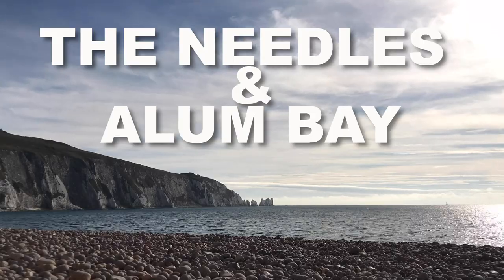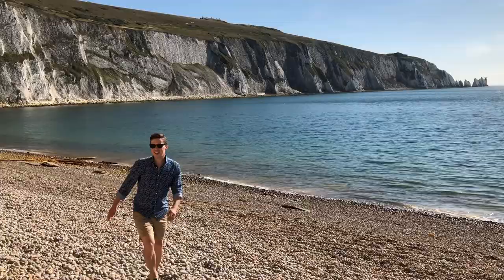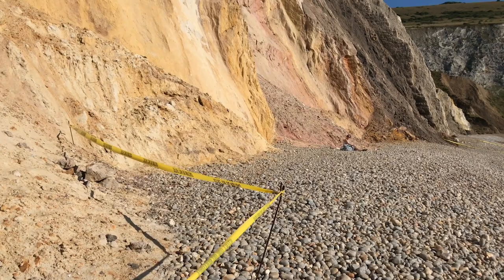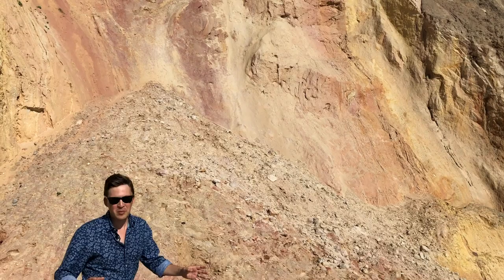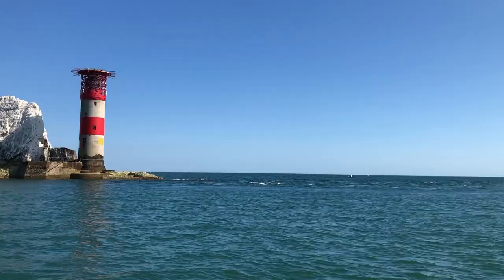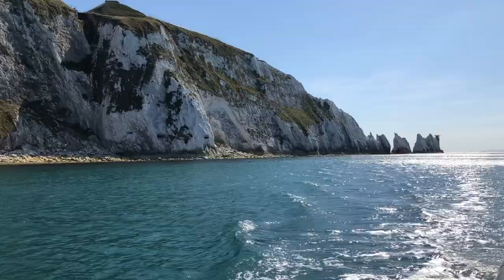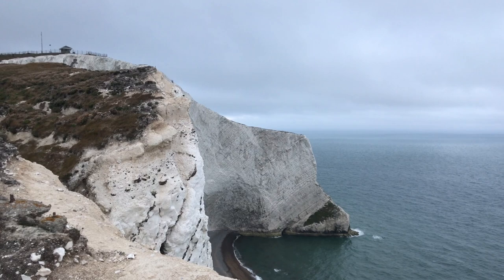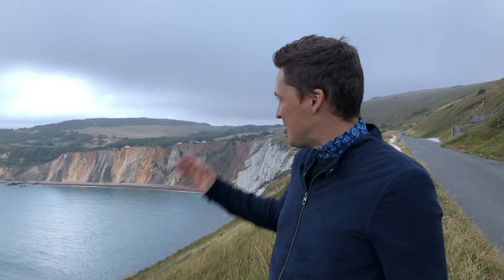The Needles and Alum Bay on The Isle of Wight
This vlog is about The Needles and Alum Bay at the Isle of Wight, England. We explore the beautiful sites and see the coloured sands as well as grandiose chalk cliffs. Join us on this journey of exploration!
Ladies and Gentlemen, if you liked this video and wish to support me, you can donate using the PayPal

Creative Director: Vera Bogatyreva
Camera: Vera Bogatyreva, Mike Bogatyrev
Editing: Vera Bogatyreva, Mike Bogatyrev

“We're about to see two wonders of the world Alum bay and The needles Needles is a row of three stacks of chalk. They stand at 30 meters tall So in order for us to see this marvellous beauty, we took a chair lift to take us down to the beach We are on the Isle of Wight stuck between two wonders of the world the Alum bay right in front of me and The needles right there both of these fantastic sites are changing every year erosion claims about half a meter worth of sands from the Alum bay, and of course, I don't know how much but Erosion is still affecting the needles that's why these two beautiful sights are changing all the time Alum bay is known for a very picturesque cliff The ever-eroding rock is very colorful. Those colors are a result of oxidization in different periods of time These are the colorful sand of alum bay Just look at them There are all sorts of colors pink brown white And they all are mixed in It's really interesting that you can actually appreciate it From from the sea a lot better than you can up close because as you come up close And you look at the sand You can barely tell any difference You really have to look close but The further you step away from it The greater the the color mix you can appreciate It is very hard to judge the distance and scale In the open sea due to the lack of reference points Luckily, there is a lighthouse which can serve as a perfect reference point when you look at the door and stairs The name comes from the fourth pillar, which is also called lot's wife we cannot see it now because it collapsed during a gigantic storm in 1764 No cliffs are shaped as needles, but the name stayed We saw needles from the ground we saw needles from the sea And we were compelled to go up that cliff and see the needles and along bay from the top of the cliffs Now as we went up there the weather started to turn the sunshine Disappeared and meteorologically speaking probably nothing was happening. But every cell of my body Felt that the wind was picking up and it was picking up fast And just before we went back we saw these beautiful foxes Isn't someone lucky to live with a view like that In Russian there is a saying: "There is no Bad weather in nature" and I can't agree more with this one. Just look at that view So if you like this piece Please like share and subscribe to my channel because your likes mean a world to me and until next time. Bye. Bye”

Photo used for the thumbnail by: Call me Fred via Unsplash

ADAPT— remix, transform, and build upon the material for any purpose, even commercial!
ATTRIBUTION — You must give appropriate credit (name of the artist)